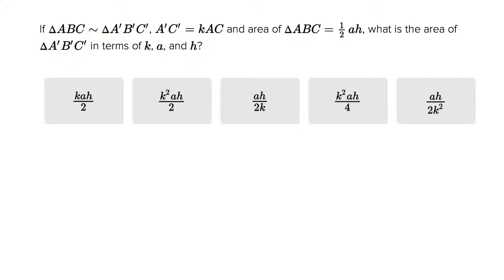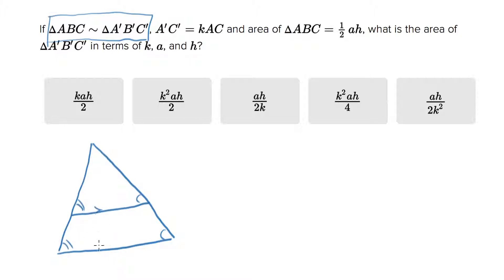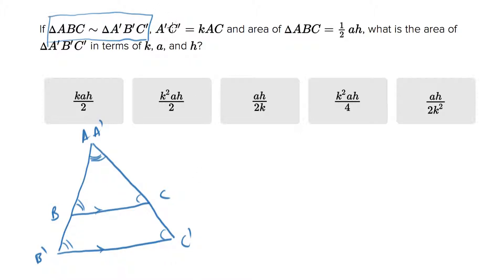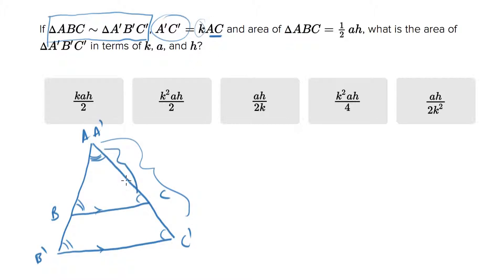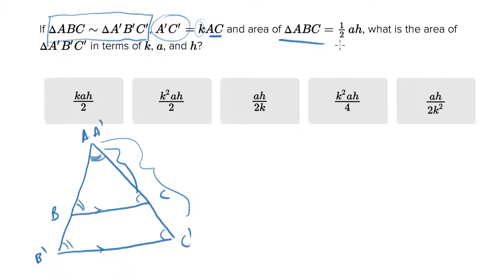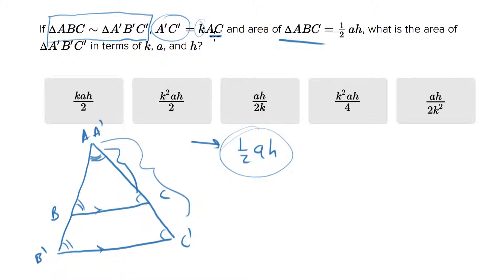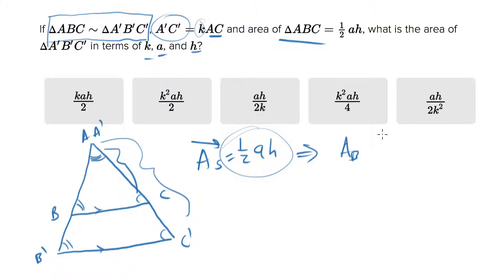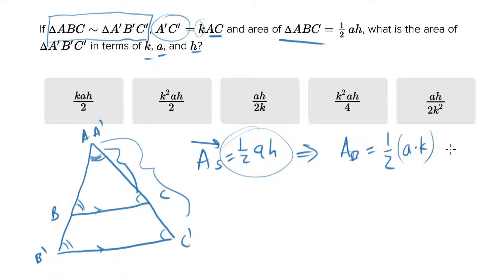6639 Area of similar triangles